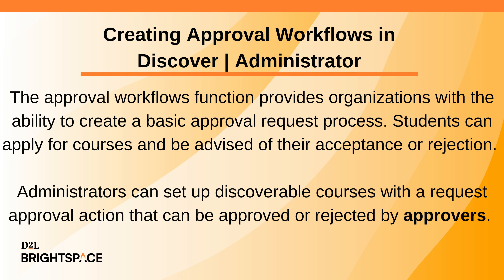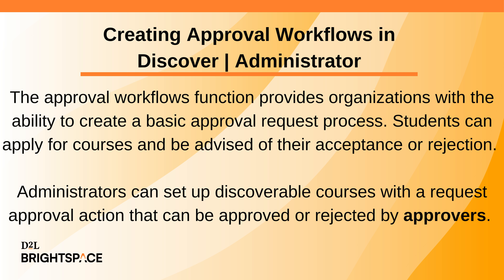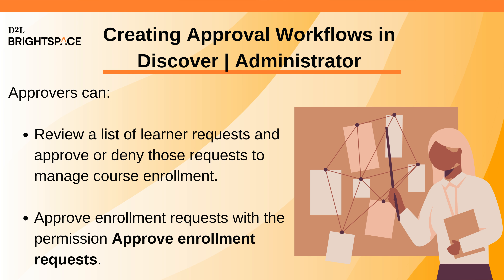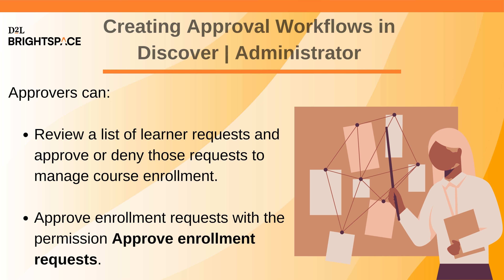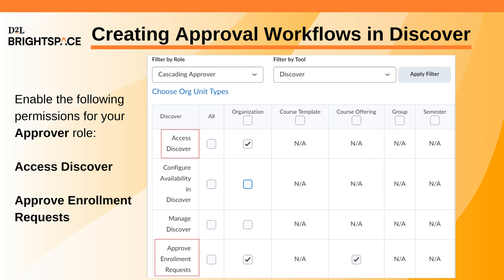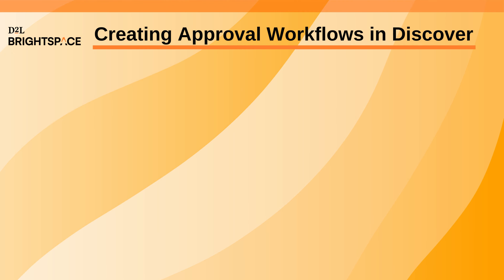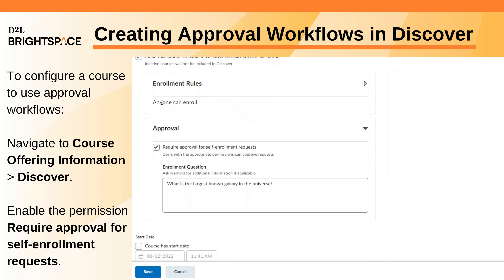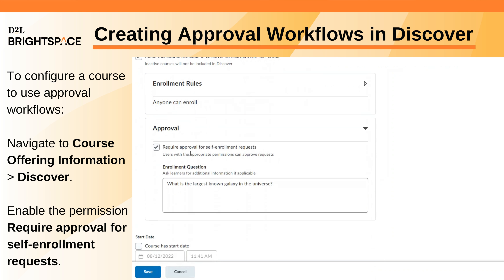Creating Approval Workflows in Discover | Administrator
The approval workflows function provides organizations with the ability to create a basic approval request process. Students will be able to apply for courses and be advised of their acceptance or rejection.